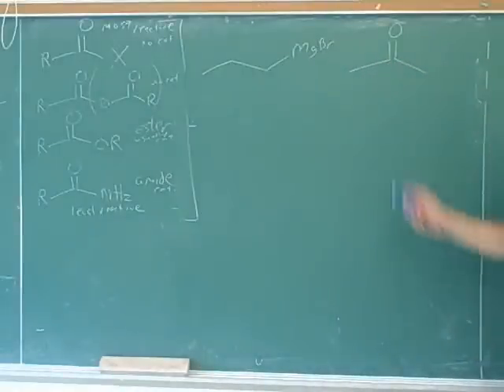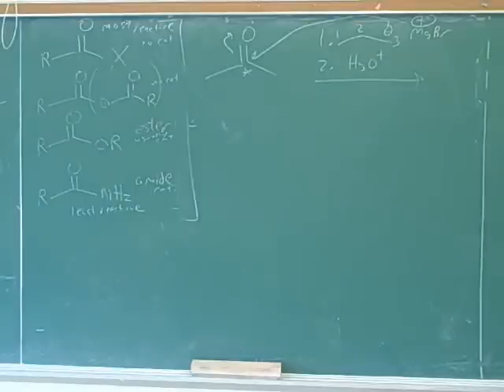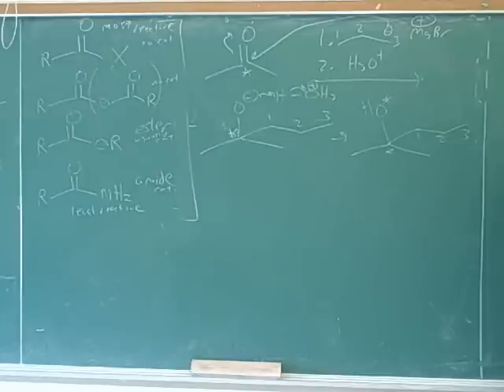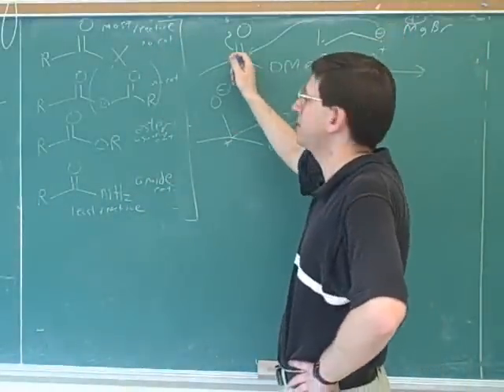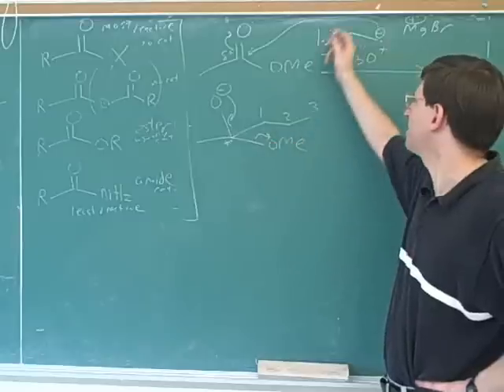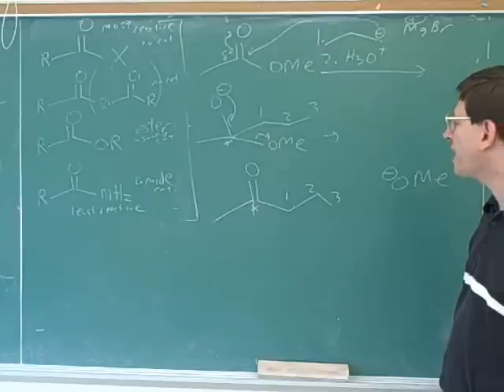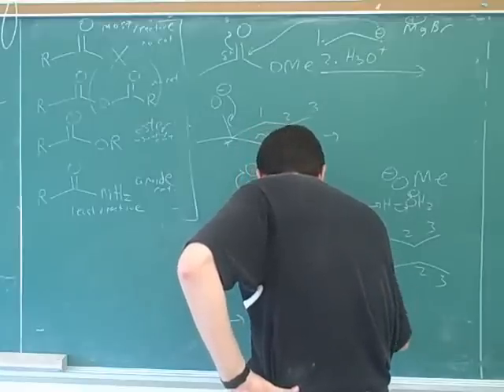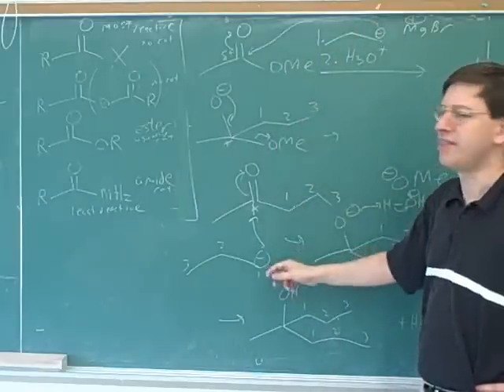More on carboxylic acid derivatives (6)